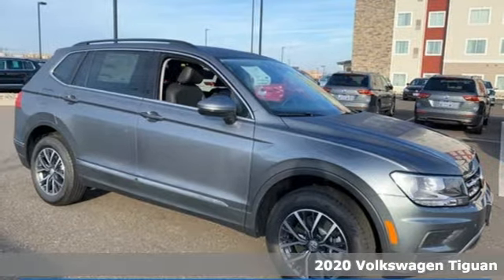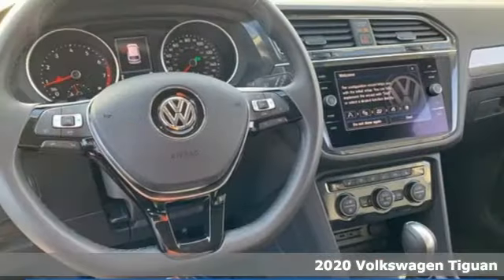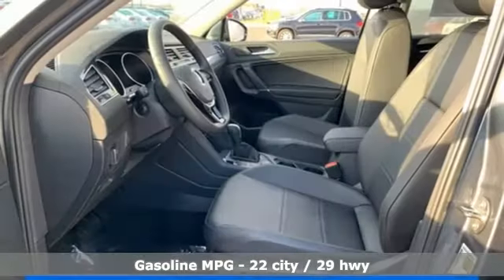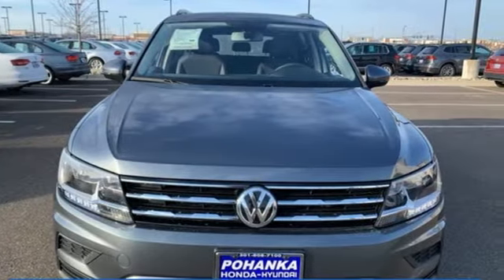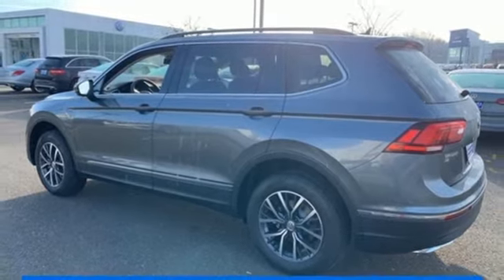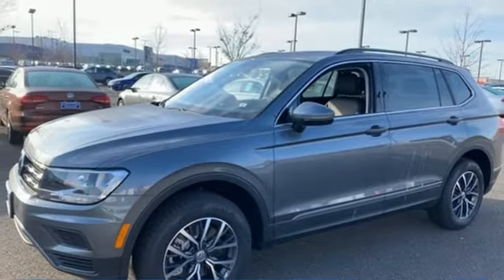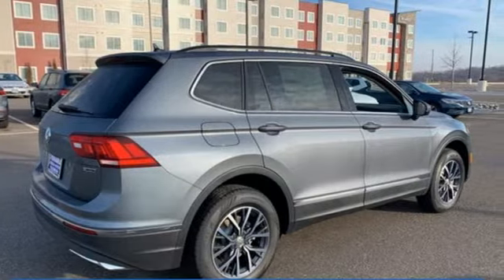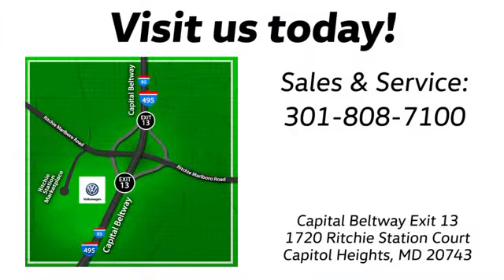New 2020 Volkswagen Tiguan Capitol Heights, MD VLM079966 - SOLD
Year: 2020
Make: Volkswagen
Model: Tiguan
Trim: 2.0T SE
Engine: 2.0L TSI DOHC
Transmission: 8-Speed Automatic with Tiptronic
Color: Gray
Interior: Titan Black
Stock #: VLM079966
VIN: 3VV3B7AXXLM079966

Address:
1720 Ritchie Station Court